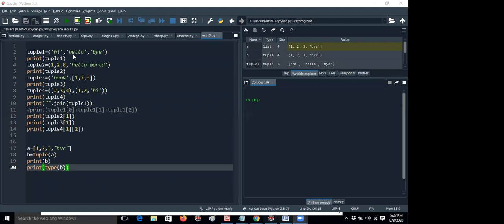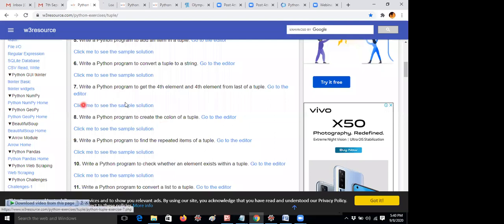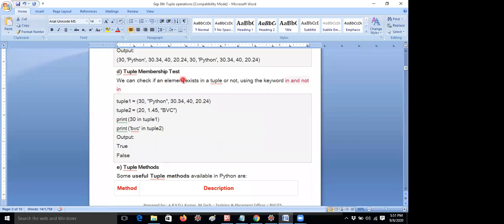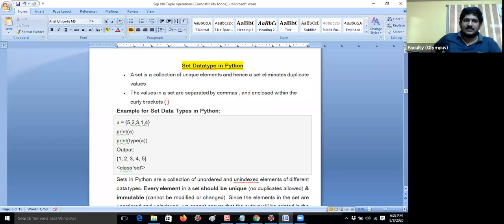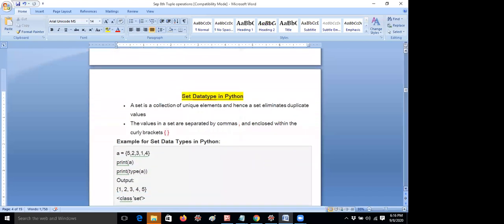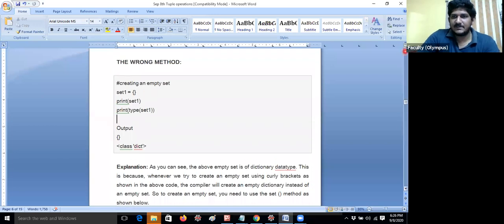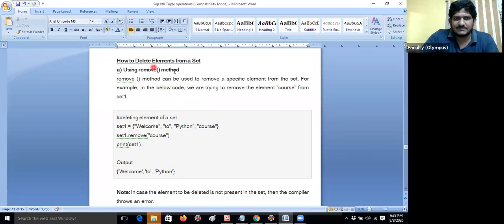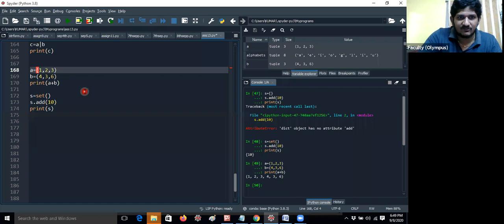Tuple operations and Set Datatype in Python